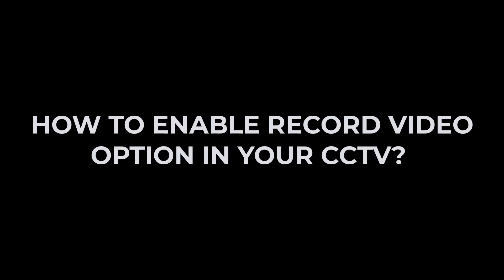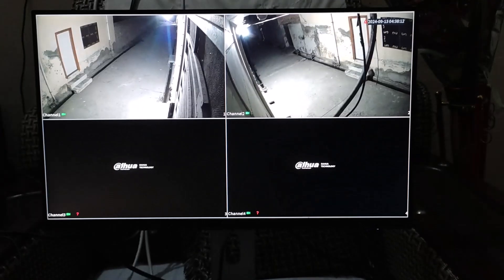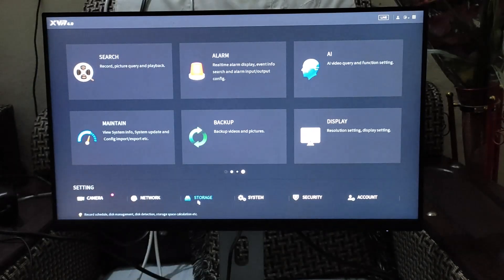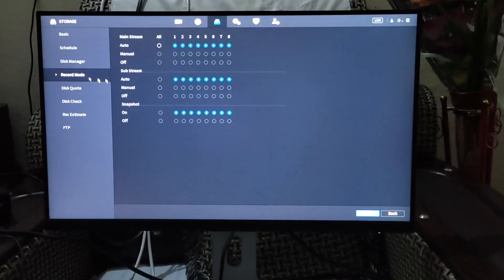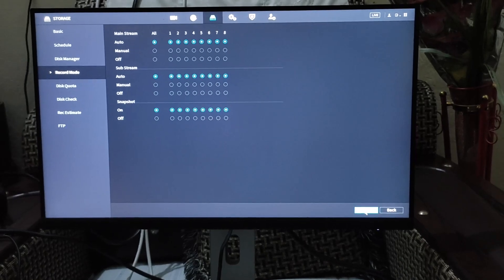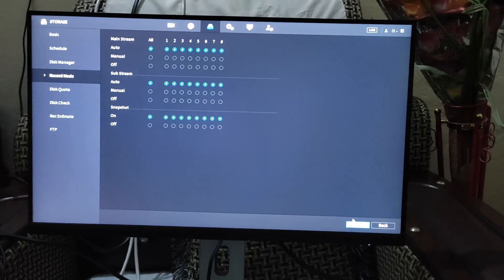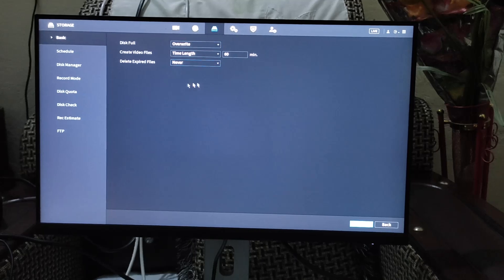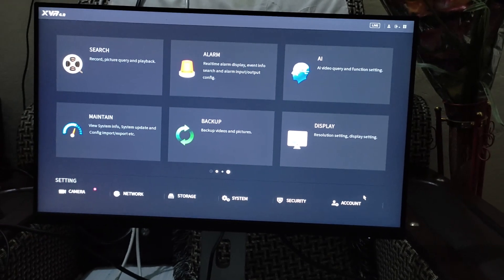How to Enable Video Recording on DAHUA DVR CCTV | Must-Do Settings to Record 24/7! (Easy Tutorial)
🔴 DAHUA DVR CCTV Not Recording? Fix It Now! 🔴
In this step-by-step tutorial, I’ll show you how to enable video recording on DAHUA DVR CCTV cameras the right way! Whether you want to record 24/7 surveillance footage, auto-record video, or set your security camera system to overwrite when storage is full, this guide covers it all.

🚨 Don’t miss a single moment – set your CCTV to record continuously and never lose footage again!

👉 In this video you’ll learn: ✔️ How to access the Storage settings on Dahua DVR
✔️ How to set Main Stream, Sub Stream, and Snapshot to Auto
✔️ How to enable Overwrite mode when the disk is full
✔️ The best settings for continuous recording on Dahua DVR
✔️ How to apply all changes correctly

✅ Perfect for beginners and CCTV installers who want to ensure their Dahua surveillance system is always recording.

📹 Compatible with most DAHUA DVR and NVR CCTV camera systems

💬 Got questions? Drop them in the comments below — I'm here to help!